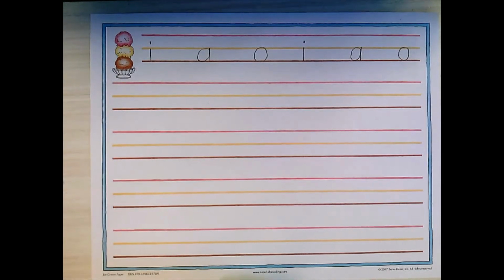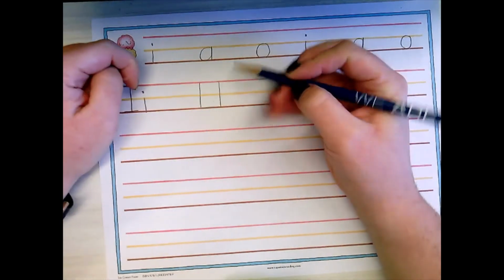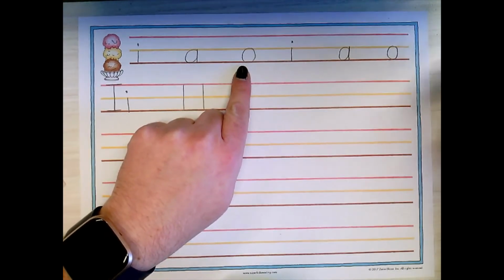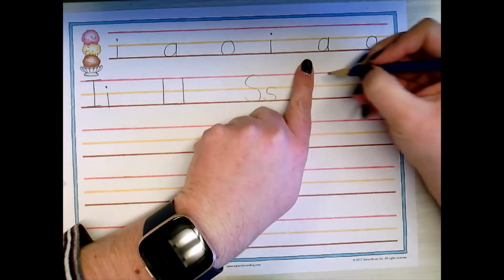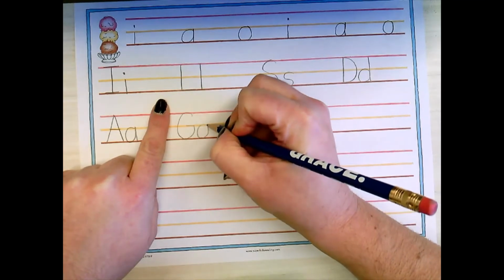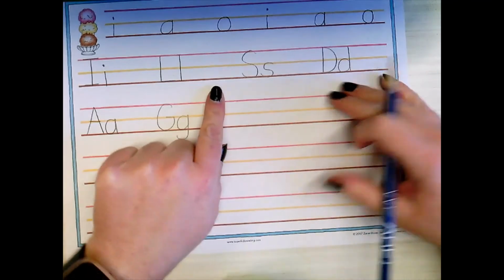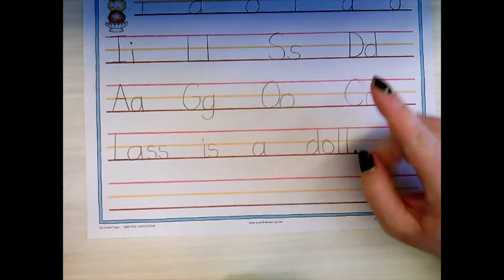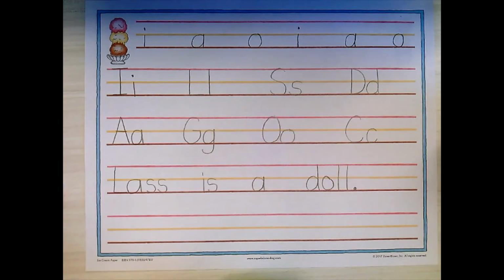U8 L5 DR